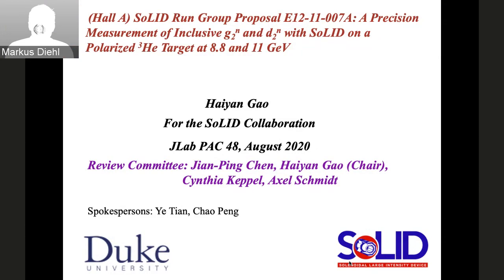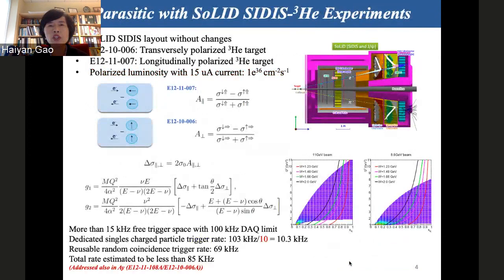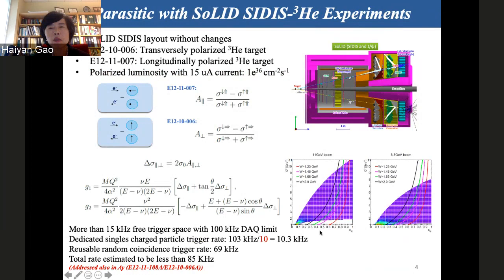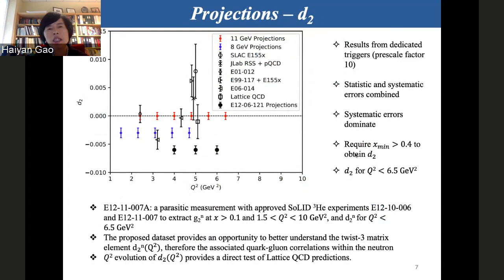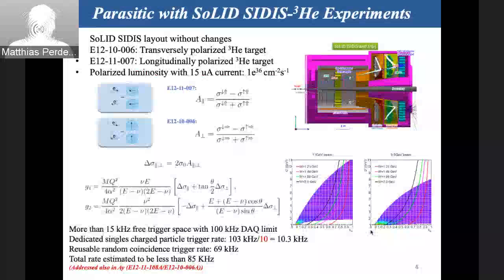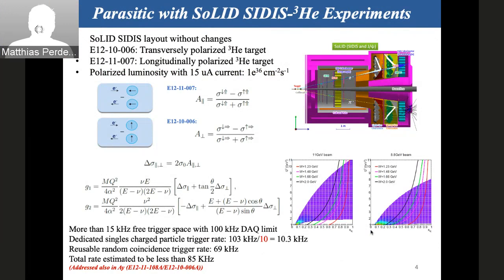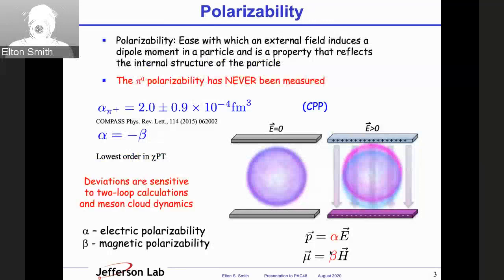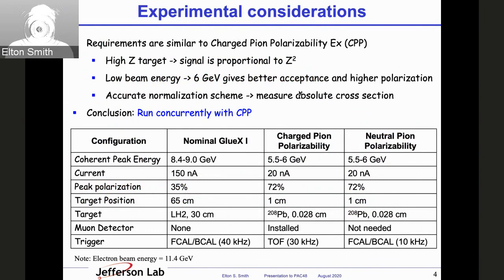JLab PAC - Thursday Part 2